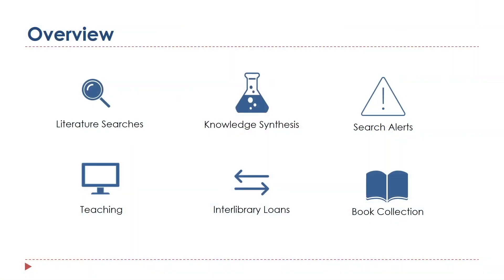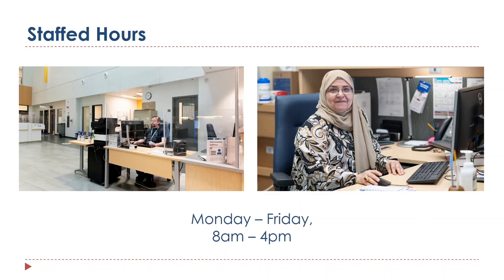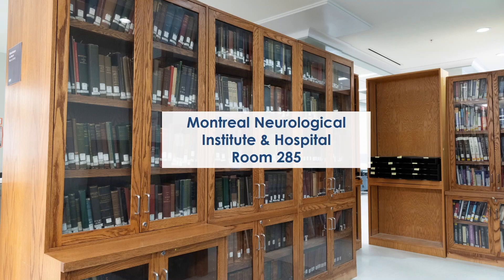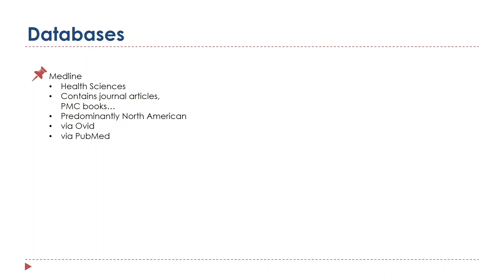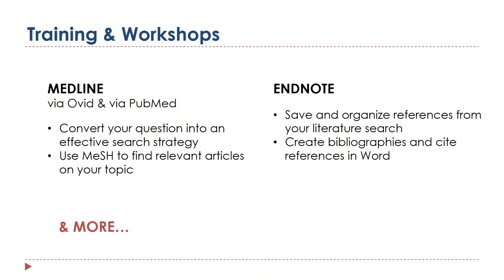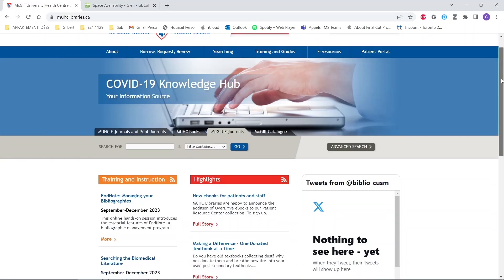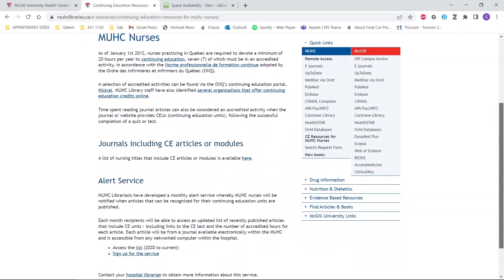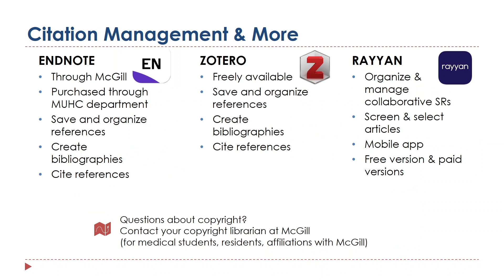Introduction to MUHC Library Services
Time stamps:

00:00 Overview
00:59 Your Gateway
01:20 ID Cards
01:27 MUHC Sites
01:36 Glen Site
03:10 Montreal General Hospital
04:15 Montreal Neurological Institute-Hospital
05:14 Recap
05:39 Privacy & Patient Confidentiality
05:57 How the libraries can help
06:05 Research Projects & Literature Reviews
06:16 Databases
07:33 Training & Workshops
09:03 Searching Service
10:07 Search Alerts
11:26 Interlibrary Loans (ILLs)
13:07 Books & eBooks
14:46 Citation management & More
15:30 Outro